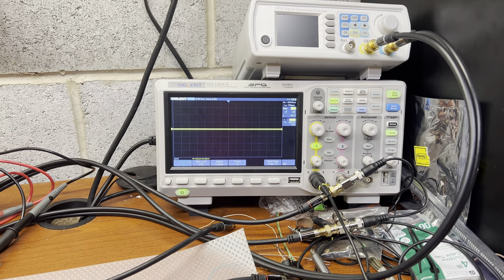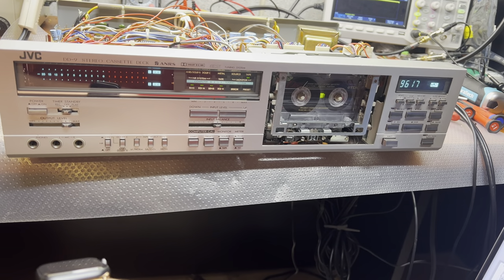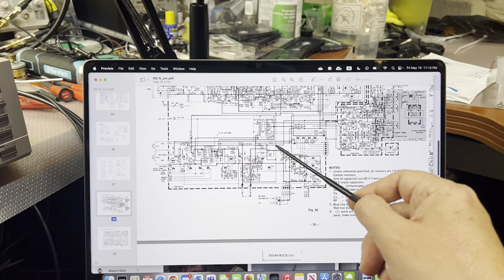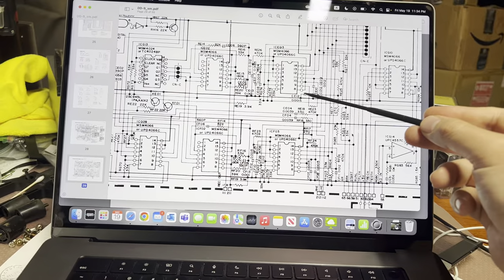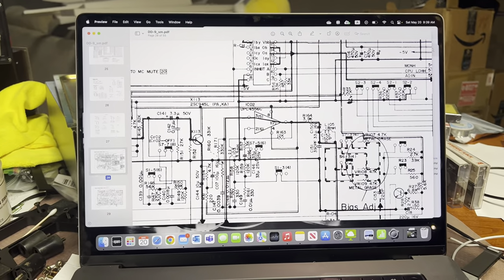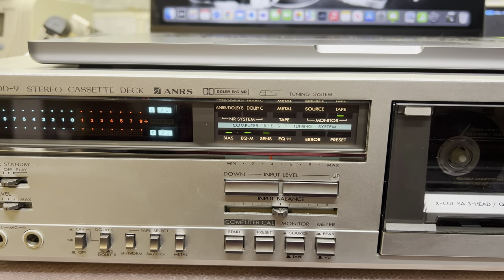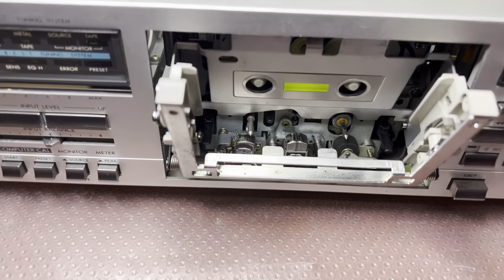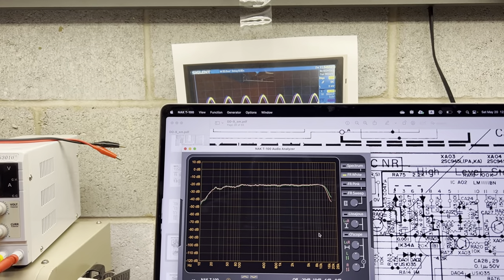Solving the High Frequency Mystery: JVC DD-9 Vintage Cassette Deck Restoration Journey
Embark on an audio detective journey with me as I delve deeper into the high-frequency issue that plagues our previously restored JVC DD-9 vintage cassette deck. Over the past few days, I've been relentless in restoring this classic gem's whole audio experience.

This video will take you through my step-by-step process, demonstrating the meticulous scrutiny applied to multiple circuits, the numerous strategies tried, and the relentless spirit to bring back the full glory of the DD-9. Despite the challenges, my dedication to this task hasn't wavered.

Experience the highs and lows of vintage audio restoration, appreciate the complexity of these classic machines, and share the thrill of discovery as we inch closer to restoring the entire audio range. As always, your input and suggestions are invaluable. So, let's solve this high-frequency mystery together!